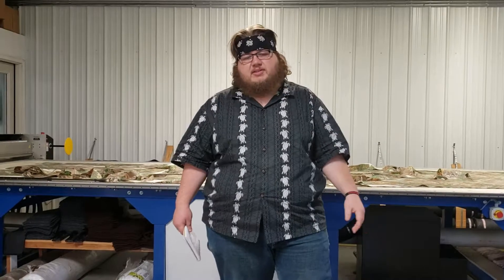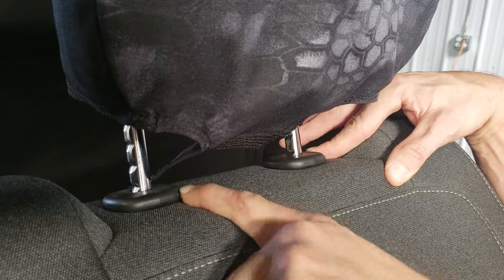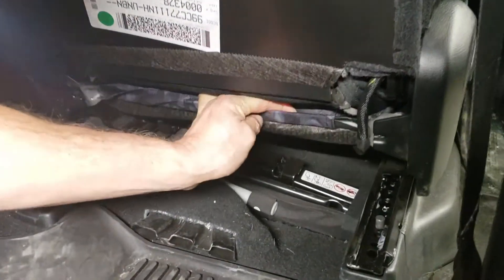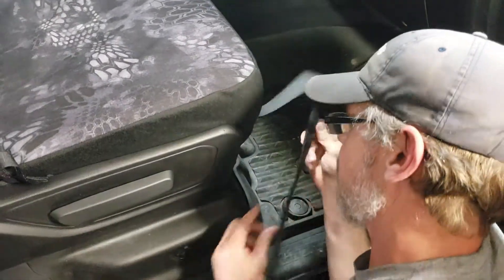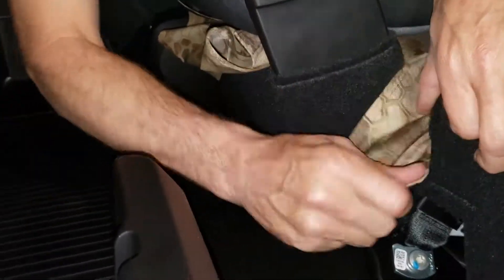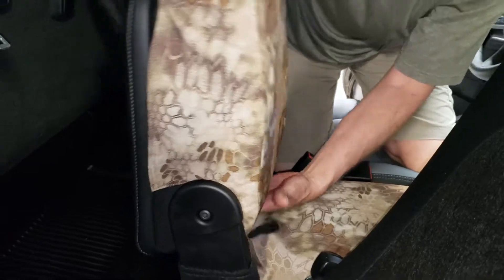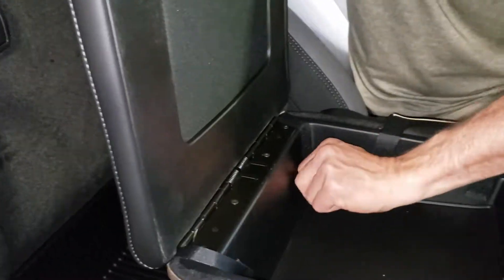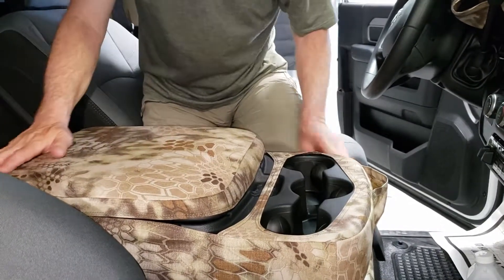2019 (New Body) - 2023 RAM 40/20/40 with Non-Opening Middle Bottom (Dip in Backrest Top) Install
Seat Cover installation video for the 2019 (New Body) - 2023 RAM 40/20/40 with Non-Opening Middle Bottom Seats with a dip in the top of the backrest.

For the 2019 (New Body) - 2023 RAM 40/20/40 with Non-Opening Middle Bottom (Rounded Backrest Top),